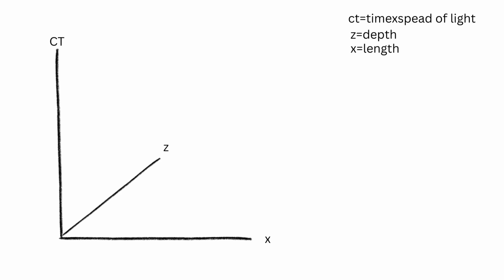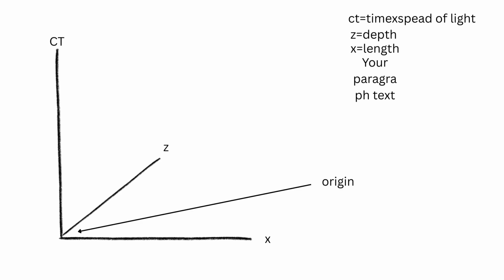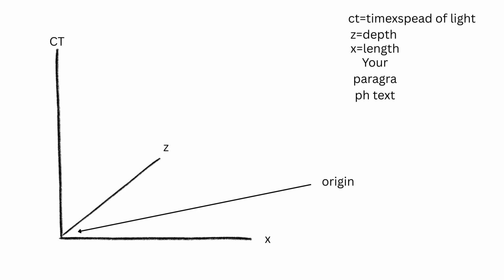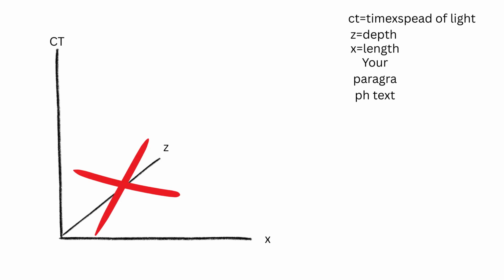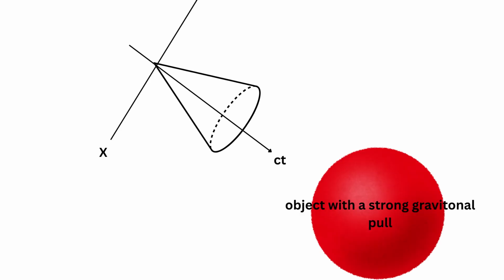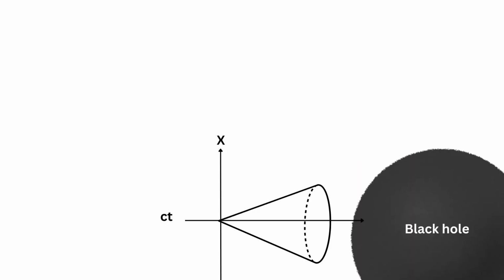what's a light cones ?